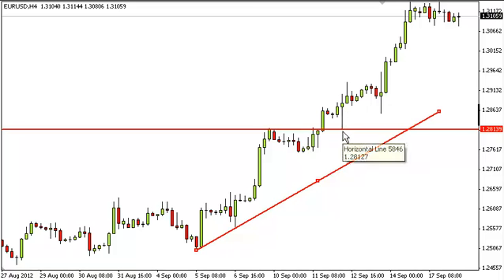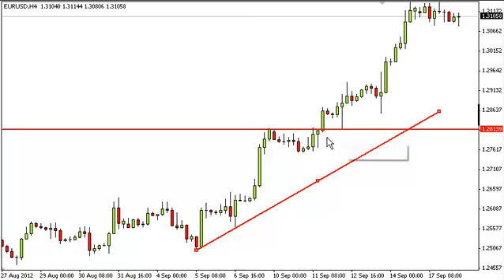Trade on support and resistance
When pull the tigger